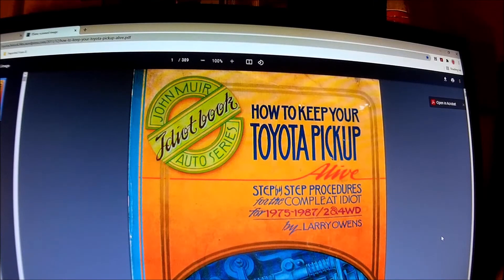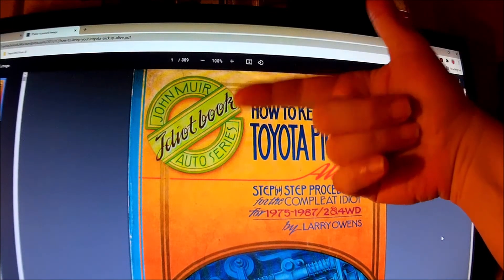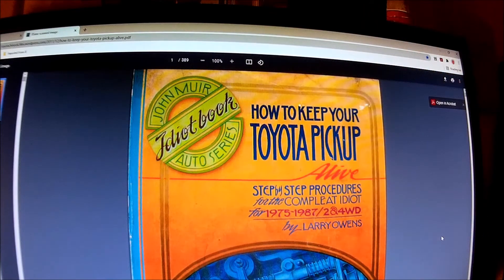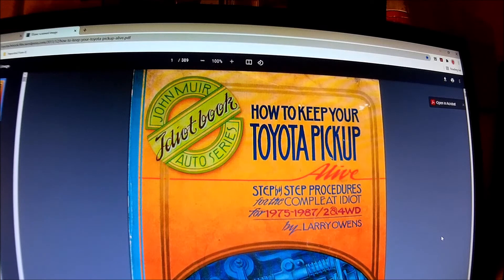How To Keep Your Toyota Pickup Alive 1975-1987 PDF REPAIR MANUAL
Don't know what took me so long to let you guys know that this existed online, but here ya go! This manual is simply written and easy to follow, and very complete. It was a BIG help to me when I was rebuilding/fixing the systems on my '78 20R longbed. Also covers 4x4 models.

I HIGHLY recommend that you go to the page and click on the "arrow" at the upper right and download the PDF file & save it on your computer. That way you'll have it forever and can access it offline any time you want to. You can even print out specific pages if you want to.

Happy wrenching & be safe!